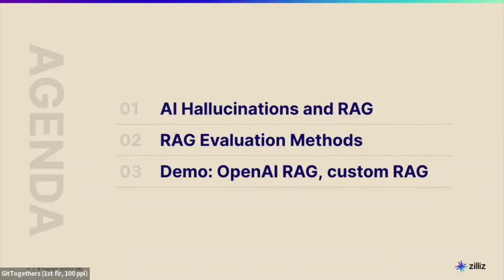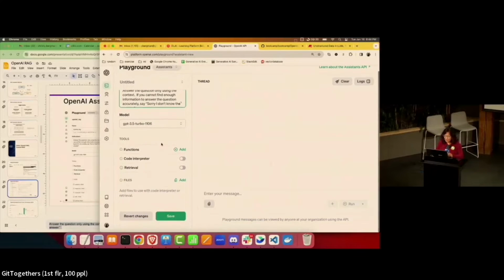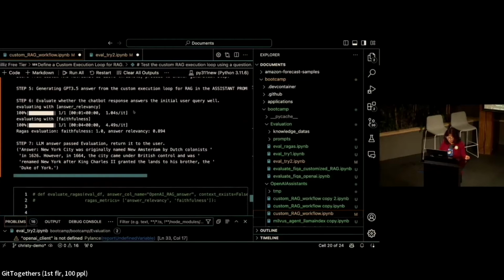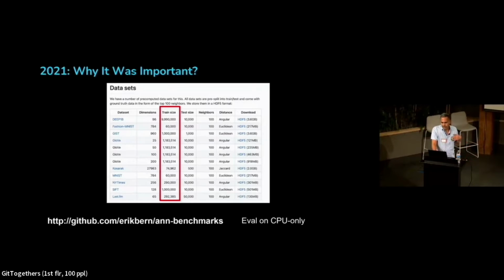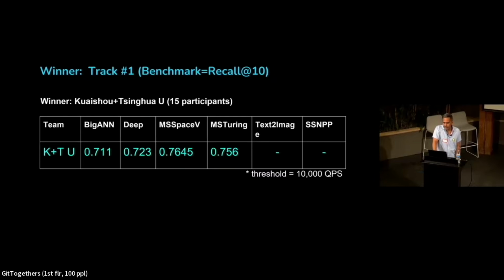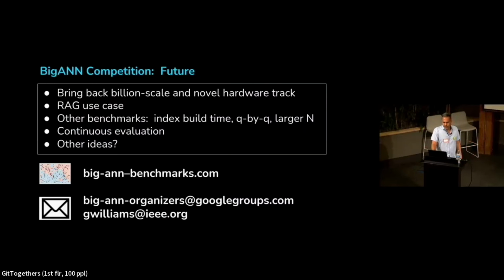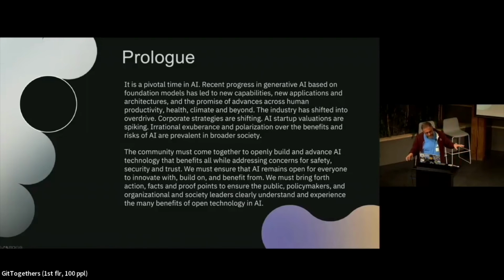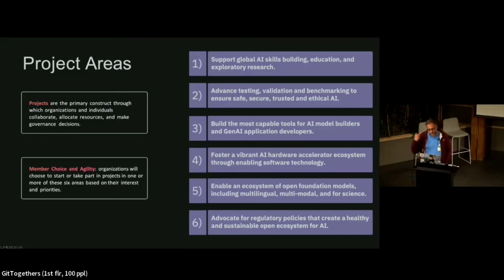SF Unstructured Data Meetup January 16 2024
🎥 Once a month, we'll meet, socialize, and hear speakers present topics on unstructured data and generative AI.

Timeline:
0:54 - Speaker Christy Bergman, OpenAI RAG vs Custom Rag Workflow
30:54 - Speaker George Williams, NeurIPS Benchmarks 2021 and 2023
1:00:45 - Speaker Alexy Khrabrov, IBM, LinuxFoundation, and thealliance.ai

CONNECT

MEETUP VIDEO CONTENTS

1. Host:  Christy Bergman

2.  Speaker: Christy Bergman, Developer Advocate, Zilliz
Title: Vector Search in the Age of OpenAI Assistants using Milvus
Abstract: The OpenAI Assistants API allows you to build AI assistants within your own applications. An Assistant has instructions and can leverage models, tools, and knowledge to respond to user queries. The Assistants API currently supports three types of tools: Code Interpreter, Retrieval, and Function calling. I will talk about and show a few examples what you can and cannot do just invoking the OpenAI assistant directly to get final answers, versus using custom execution loops for Retrieval.

3. Speaker:  George Wiliams
Title: Are CPUs Enough? A Review Of Vector Search Running On Novel Hardware
Abstract: The Cambrian explosion of artificial intelligence has ushered in a new Golden Age for computer hardware. While Nvidia steals the lion share of headlines due to their dominance running deep learning workloads, several other hardware alternatives are starting to appear in the market. AI-adjacent technologies like vector search will also reap the benefit from this hardware renaissance. In this talk, I’ll talk about the intersection of vector search and advanced hardware, hardware that goes far beyond traditional CPU design which has dominated the computing landscape for over 60 years. I’ll review the results from the first NeurIPS BigANN hardware competition, we’ll discuss the benchmarks that are key to differentiate hardware alternatives, and we will look at new chip architectures that will fuse vector search and transformer inference in one device. No prior knowledge about hardware is necessary for this talk. I will describe at a high level the fundamental differences among CPU alternatives such as GPUs, Vector Processors, Compute-In-Memory microprocessors, AI Accelerators, Neuromorphic Chips, and Field Programmable Arrays.

4.  Speaker: Alexy Khrabrov
Title: theAlliance.ai: Defining AI Adoption as a Community
Abstract: With more than 60 members, including Zilliz, the mission is to ensure and evaluate high-quality and safe AI through benchmarks, tools, and methodologies. The Alliance encompasses leading AI organizations, including HuggingFace, LangChain, LlamaIndex, top research universities, hardware giants such as Dell, Intel and AMD, foundations such as NumFOCUS and Linux Foundation, and more.  Work streams cover AI Safety, cross-platform AI acceleration, models and frameworks, and applications for enterprise adoption.